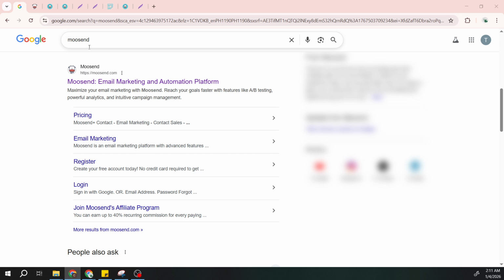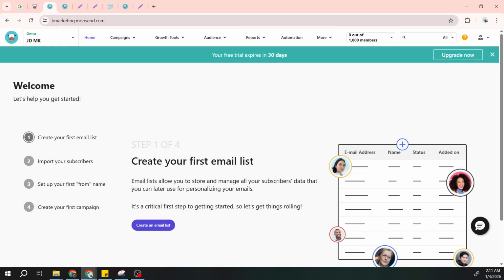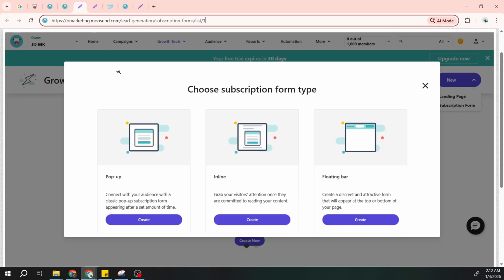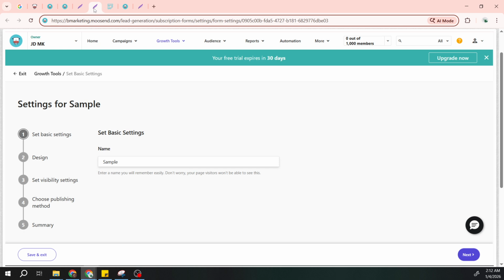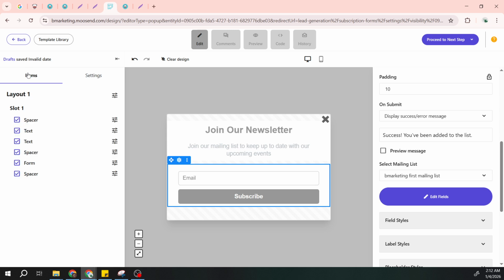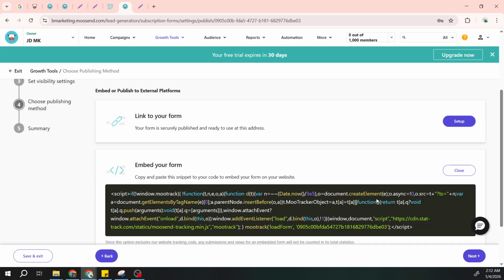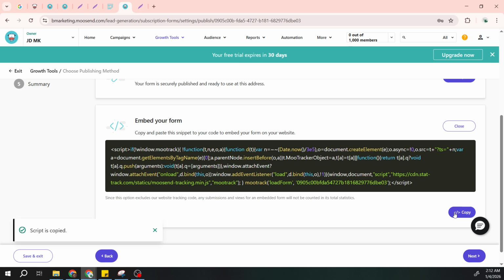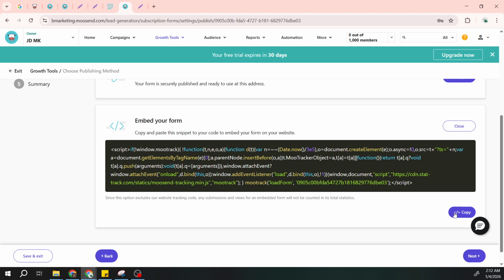How to Embed a Sign Up Form With Moosend [2026 Full Guide]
How to Embed a Sign Up Form With Moosend

In this video, we show you exactly how to embed a sign up form with Moosend to effectively grow your subscriber list directly from your website or landing pages. We examine the core concepts of lead capture and the implementation of embeddable code snippets to ensure a seamless bridge between your web traffic and your email marketing database.

Mastering this specific tool improves workflow, organization, and project quality by automating the subscriber acquisition process and ensuring data is accurately funneled into your mailing lists. We utilize the dashboard to design high-converting forms and navigate the account settings to ensure all tracking and GDPR compliance protocols are correctly established. By establishing a professional lead generation framework, you create a sustainable growth engine that captures interest the moment a user interacts with your digital presence.

Technical Specs: Software: Moosend; Feature: Dashboard.